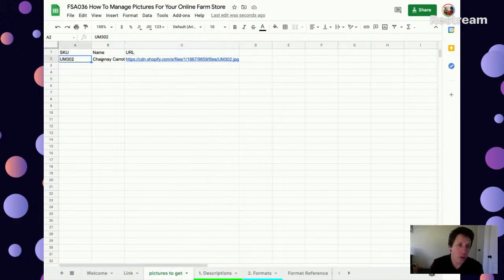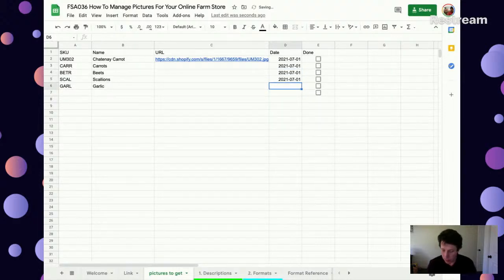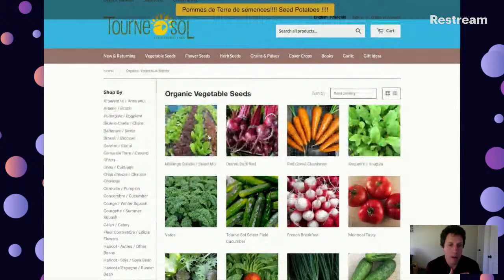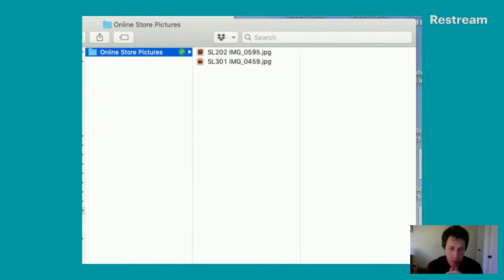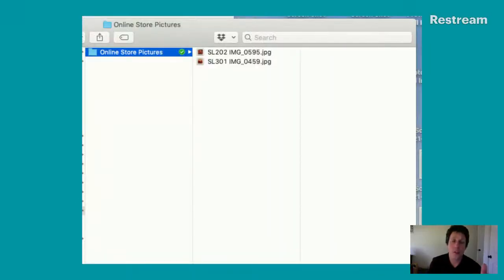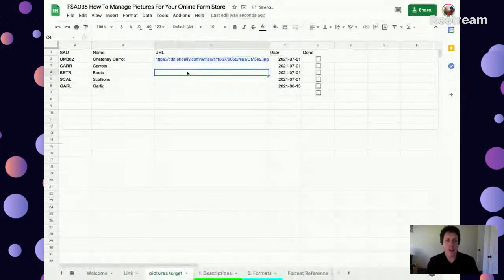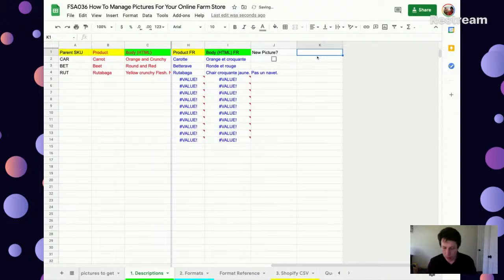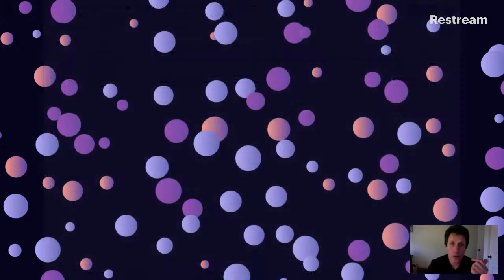Tip#36 Managing Pictures For Your Onlines Store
It’s about how to manage pictures for your online store.

It’s heavier on the planning and organising with a little spreadsheet sprinkled in.